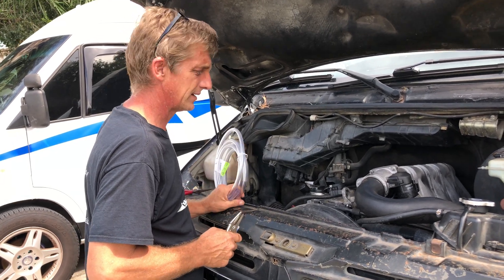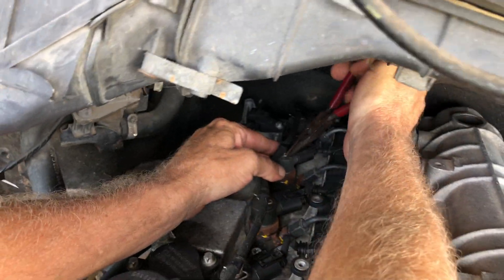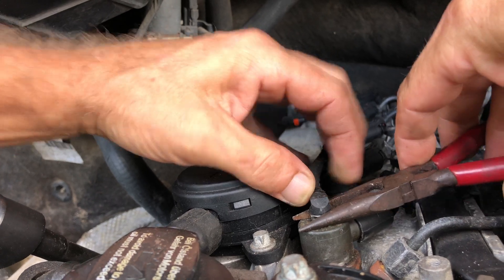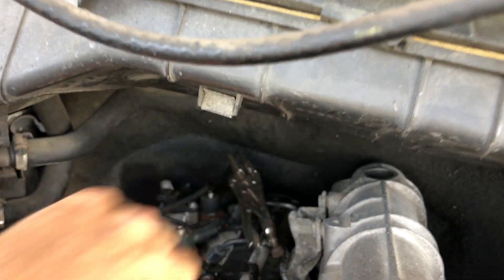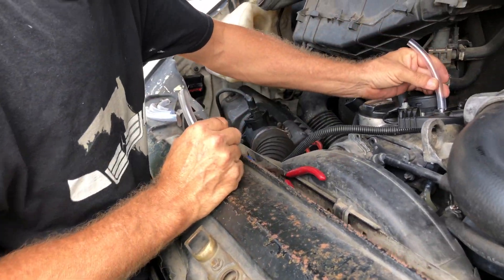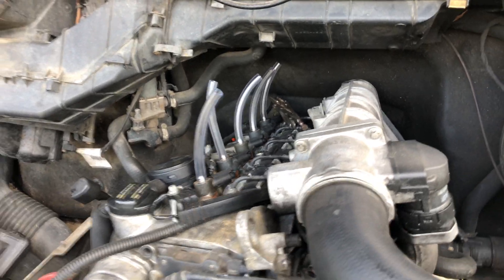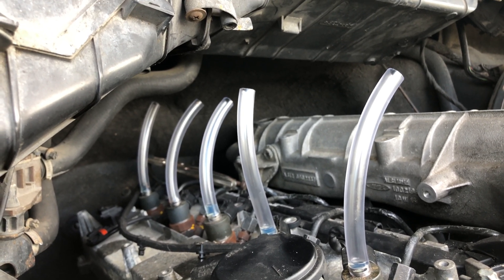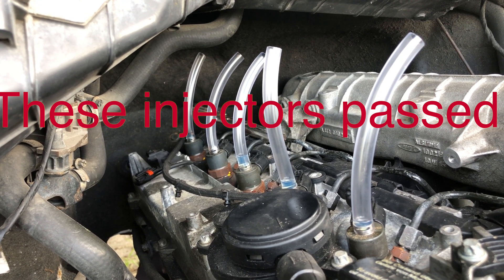Sprinter 2002 Injector Leak Off Test T1N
Bill shows how to test injectors in a 2002 T1N Sprinter. These injectors passed the test. Will yours? This test procedure is the same for all Sprinters, up to 2006 and can also be used for other diesel injected engines.

MISC LINKS